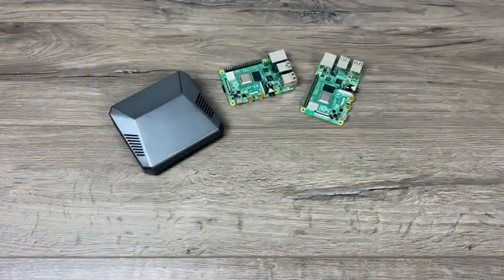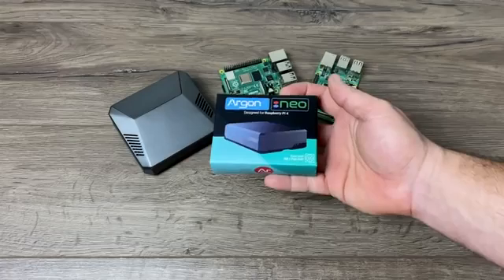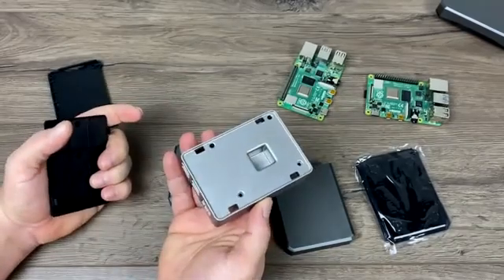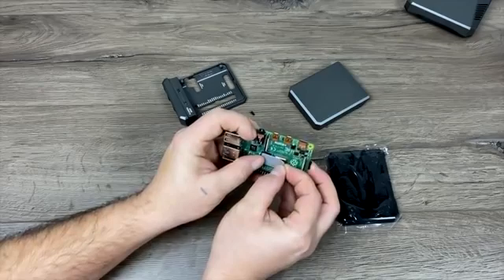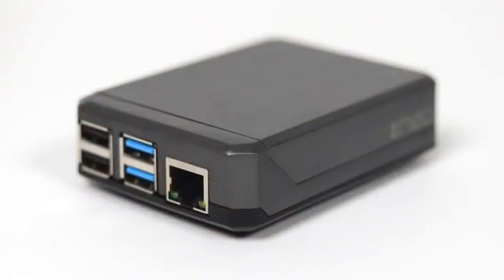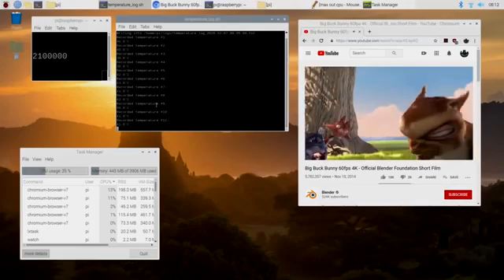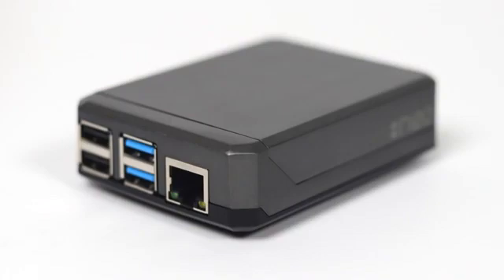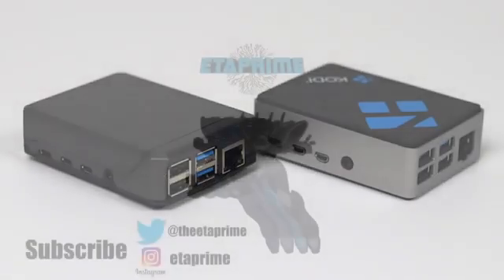Argon Neo Review & Test Awesome Raspberry Pi 4 Case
In this video, we take a look at and test out the Argon Neo Raspberry Pi 4 Case.
This is the case is passively cooled and the whole aluminum shell acts as the heatsink very similar to the Flirt case but this has a few tricks up its sleeve like a magnetically attached removable top that allows you to easily access the GPI pins DSi and CSI connector on the Raspberry Pi 4!

Flirc case

This video and Channel and Video are for viewers 14 years older and up. This video is not made for viewers under the age of 14. If you are under 14 years of age, you do not have permission to view this video.